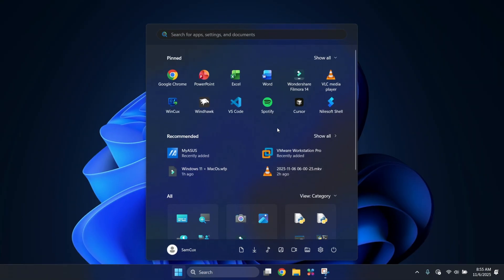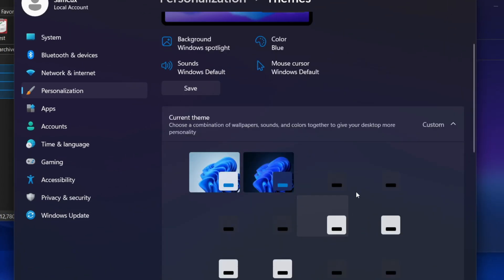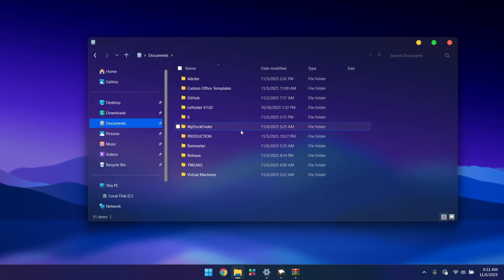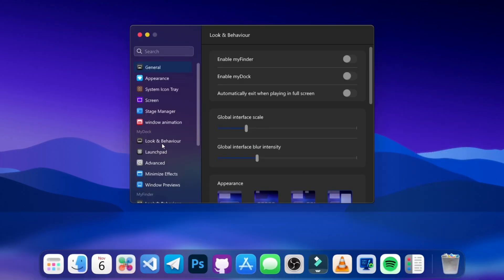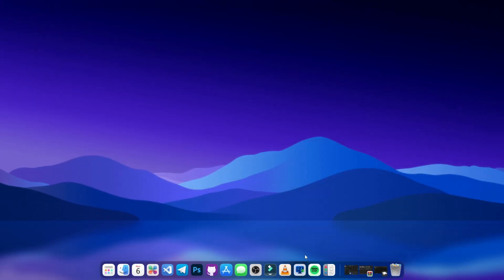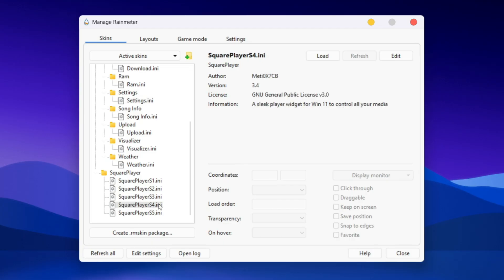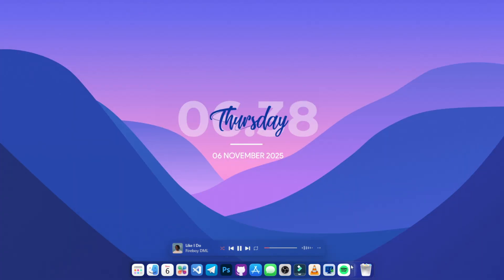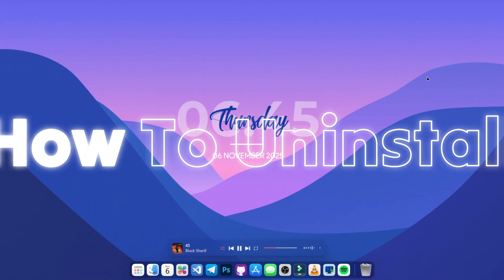I Made Windows 11 Steal macOS’s Best Features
What if Windows 11 could borrow the best parts of macOS - the blur, the dock, the animations, and all that smooth polish? In this video, I’ll show you exactly how I made Windows 11 steal macOS’s best features and turn it into the perfect hybrid desktop.

From a redesigned File Explorer and a dynamic Dock to Stage Manager-style animations, custom widgets, and a smarter Spotlight-like launcher - this setup combines everything great about macOS with the flexibility of Windows. It’s clean, fast, and feels like something straight out of Windows 12.

This isn’t just another theme - it’s a full transformation of how Windows 11 looks, moves, and feels. Whether you’re a macOS fan or just want to make your desktop look stunning, this guide will show you how to get there step by step.

➡️ CHAPTERS:
0:00 - The Ultimate Windows + macOS Hybrid Setup
0:38 - Rebuilding File Explorer with Blur & Depth
3:22 - Transforming the Taskbar into a Dynamic Dock
5:23 - Volume, Brightness & Quick Controls (MyDockFinder)
5:44 - macOS-Style Animations & Stage Manager
7:37 - Desktop Widgets Setup (Rainmeter Skins)
9:27 - Flow Launcher: Spotlight for Windows
11:07 - macOS-Style Animations & Stage Manager
12:00 - How to Uninstall
13:43 - Whats Next